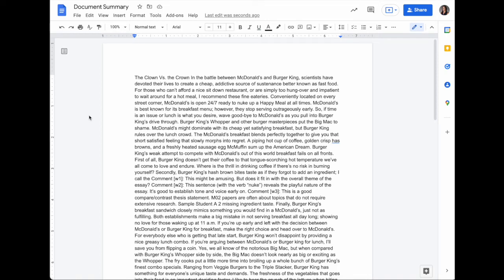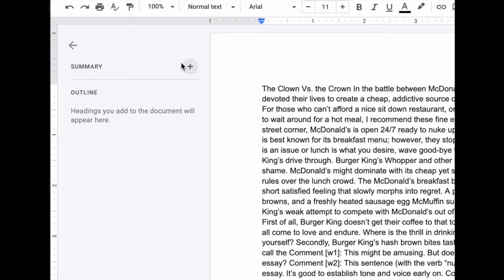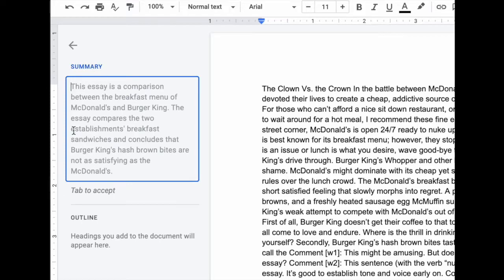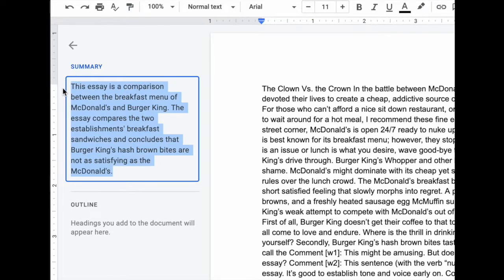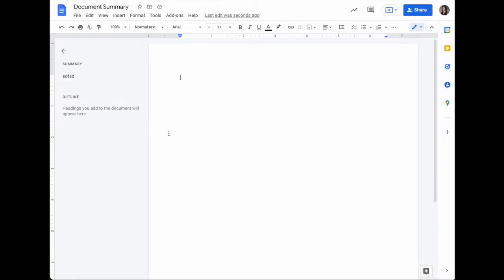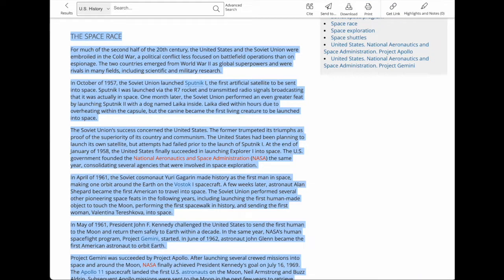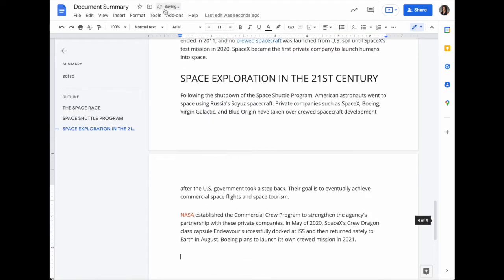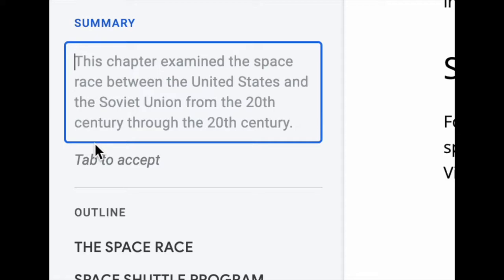Document Summary in Google Docs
Learn how to use the new Document Summary feature in Google Docs!